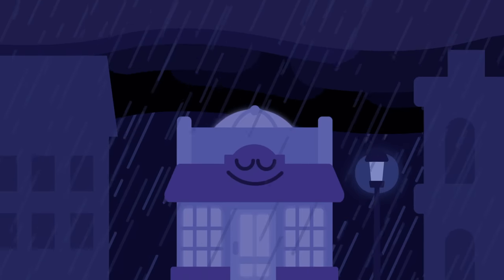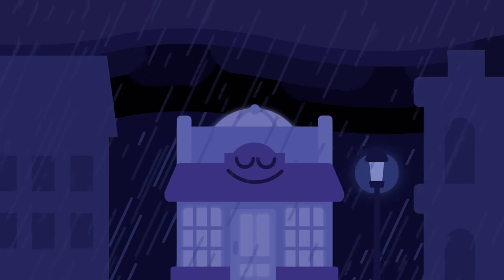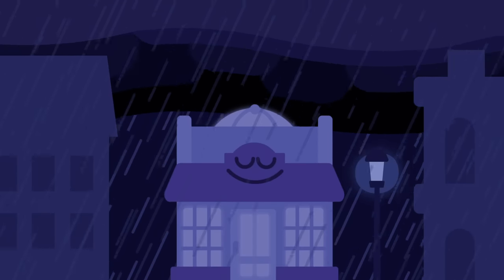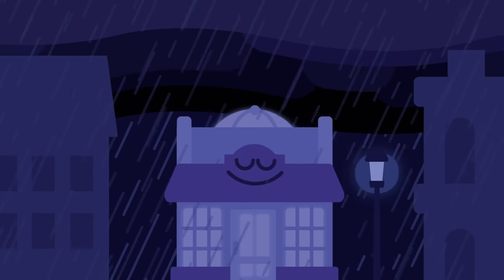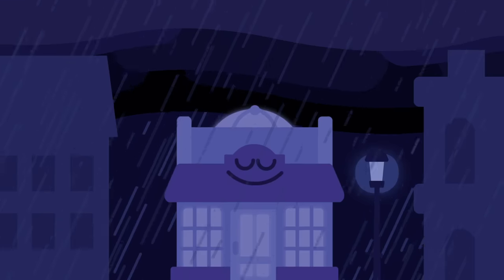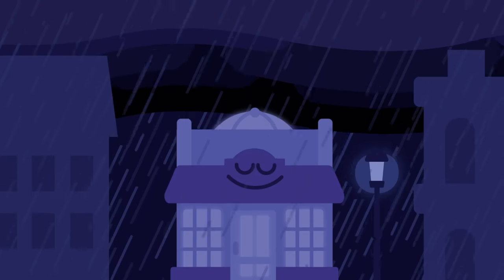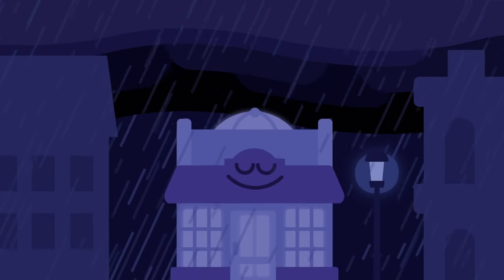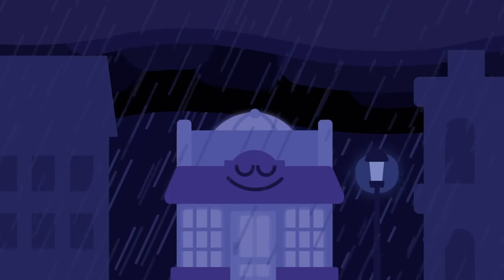10 Minute Sleepcast: Rainday Antiques from Sleep by Headspace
Find shelter from the hectic pace of life in Rainday Antiques: a place so cosy it seems almost to exist outside the normal rules of space and time. Sleepcasts use sound and visualization to create the perfect atmosphere for healthy, restful sleep. Each one begins with a short wind down followed by a journey through a landscape with its own dreamy atmosphere. Our full sleepcasts run for 45 minutes each. Try Rainday Antiques tonight in Sleep by Headspace

Learn the essentials of meditation and mindfulness with a Headspace subscription. You’ll have access to hundreds of guided meditations, from bite-sized minis for when you’re short on time, singles to add some extra mindfulness to your day, and hundreds of sessions for everything from stress to sleep. Designed to help guide you on your meditation journey.